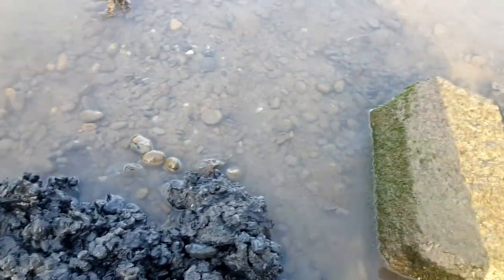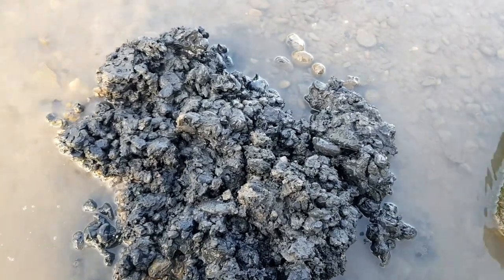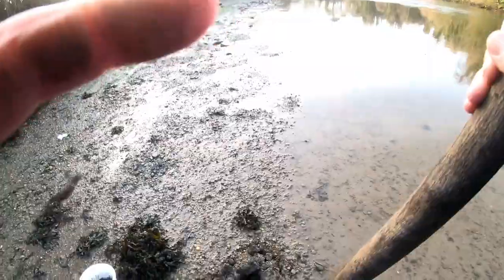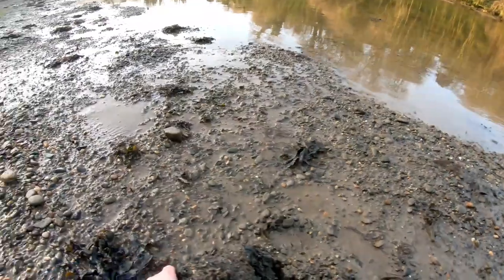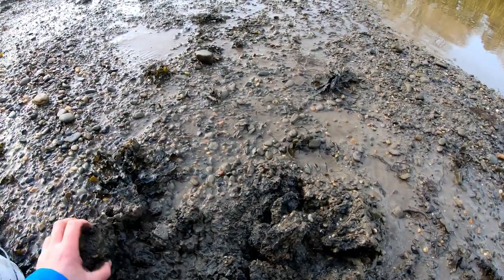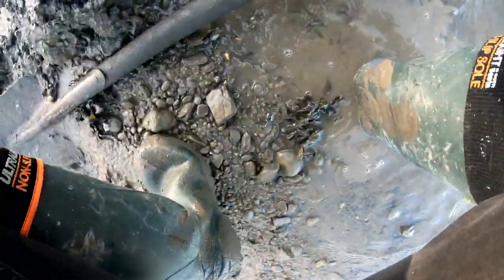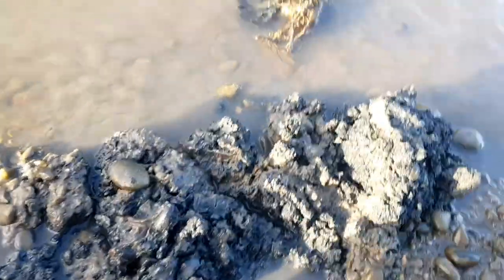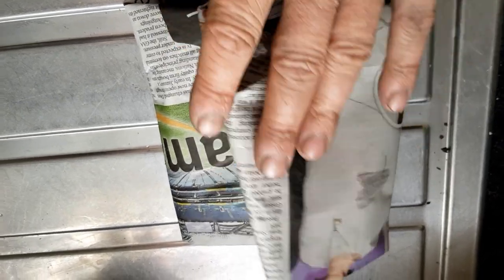How to dig ragworm for bait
digging ragworm, WHATS NEEDED AND HOW TO DO IT, what to look for and how its done